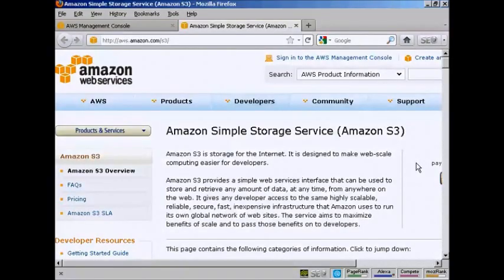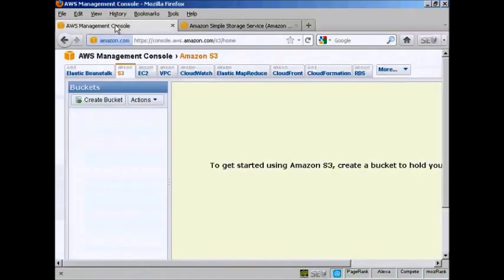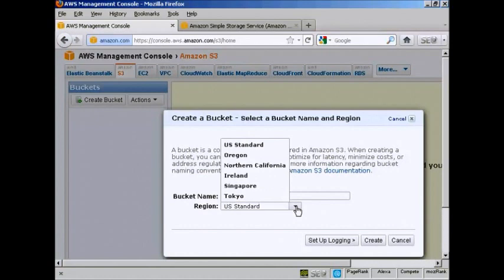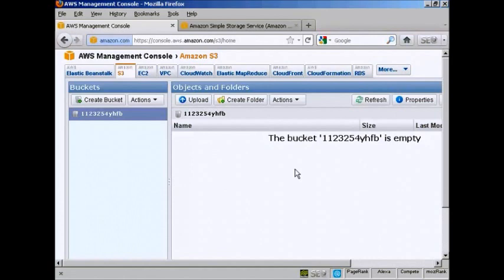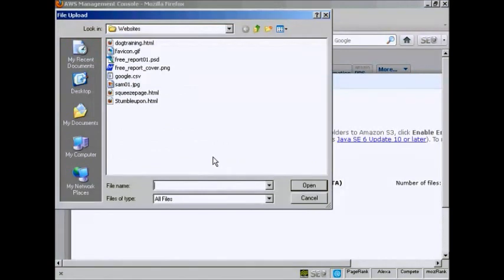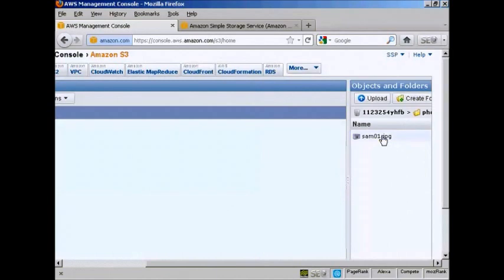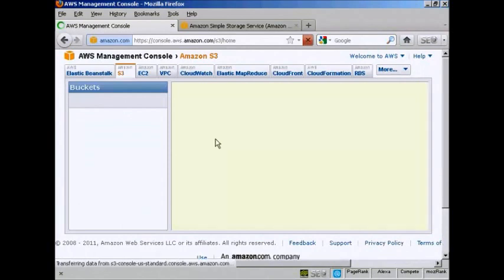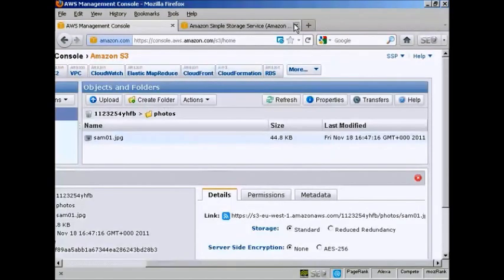Upload files on Amazon S3